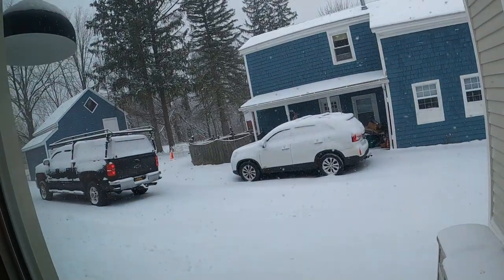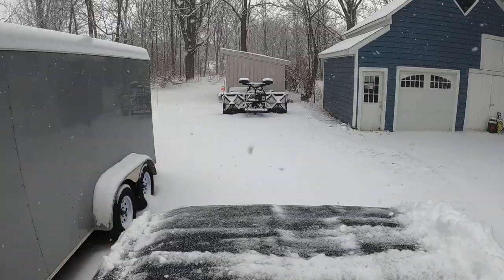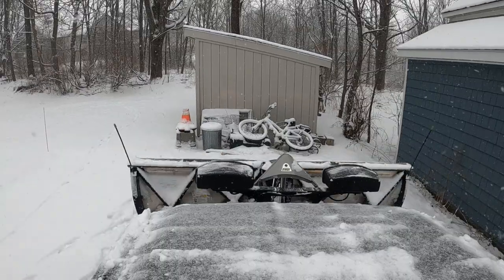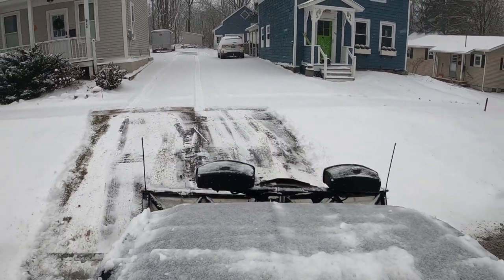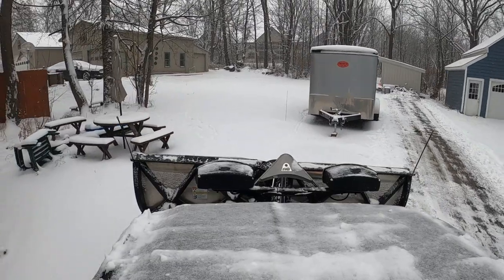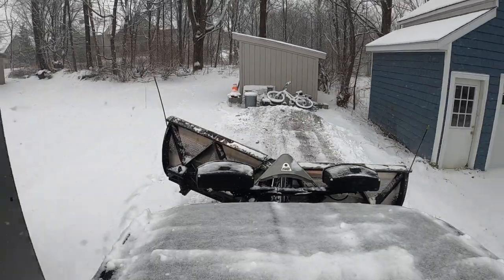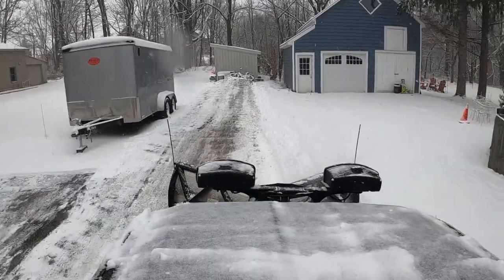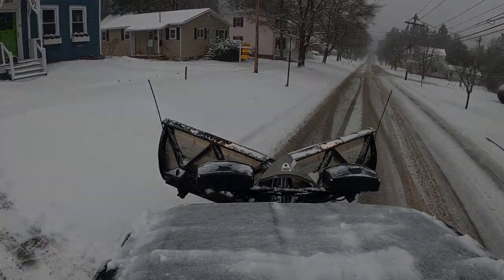First Plow Of The Season!!! Jan 7, 2022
First plow of the 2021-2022 season!!! January 7, 2022. In this Vlog style video I explain how I plow my gravel driveway. Le me know in the comments if you want more videos where I explain how to plow! I drive a 2016 Chevy Silverado 2500HD with a Fisher Xtreme V Stainless Steel Plow.